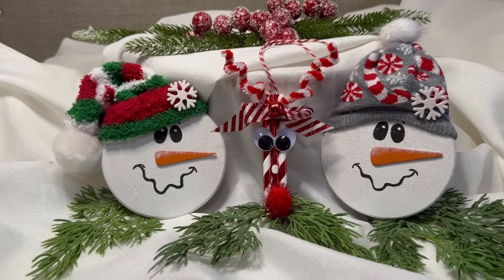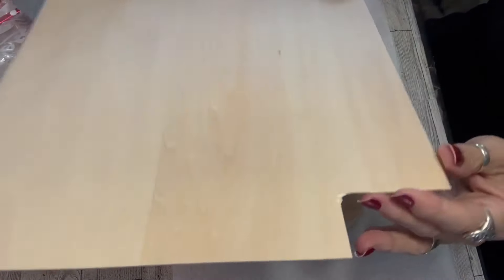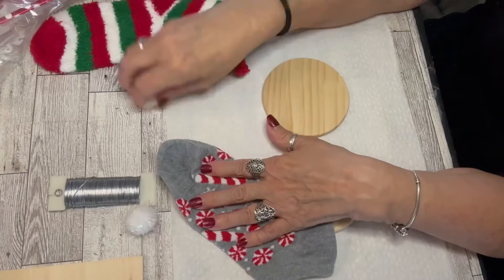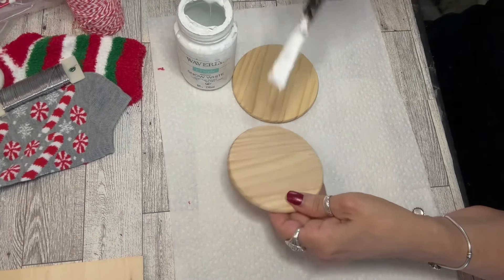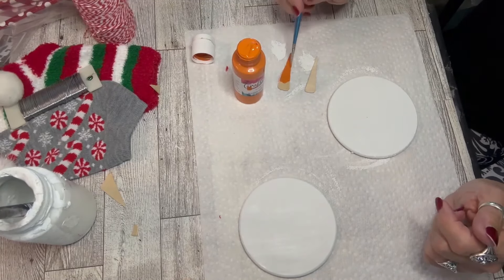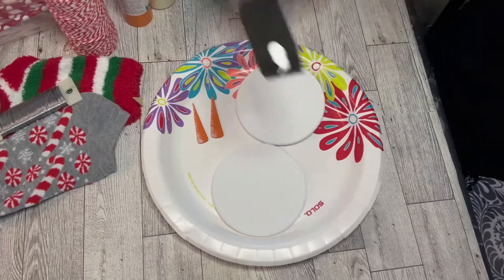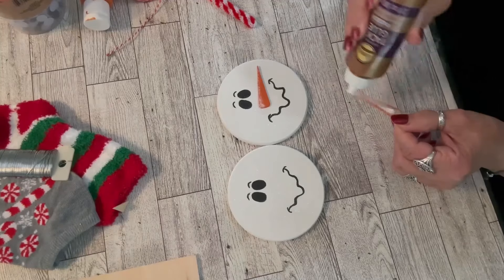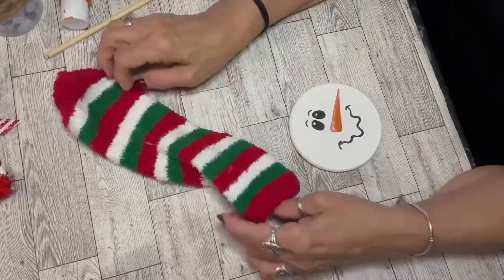Create These Adorable Christmas Ornaments! 🌲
These Christmas ornaments are so fun to create! I used 4” wood coasters and Christmas socks! For the reindeer, I used Christmas straws.